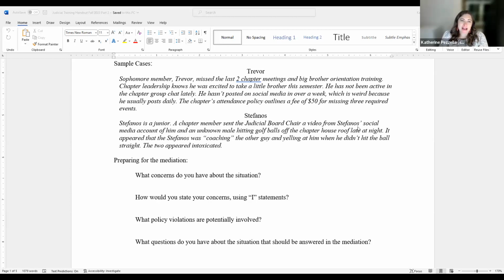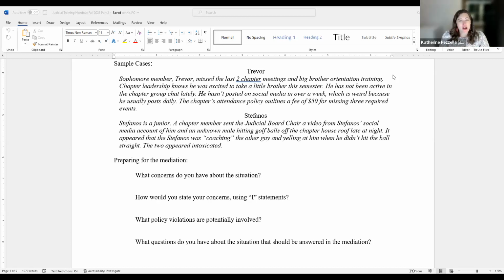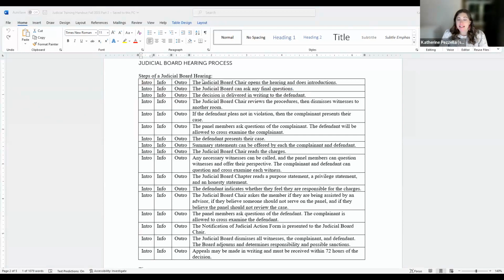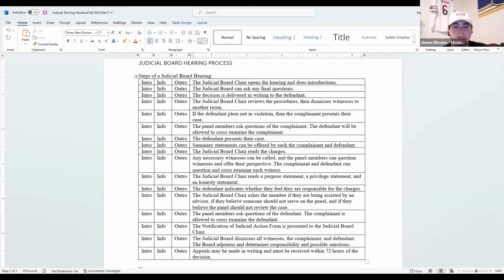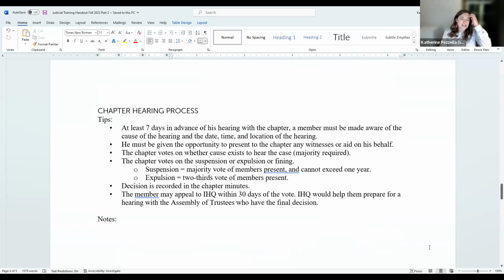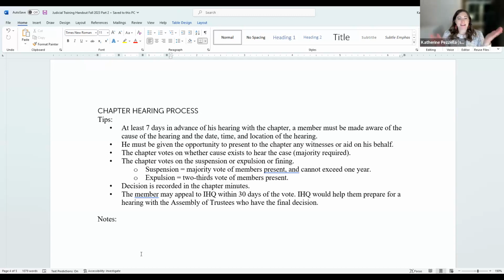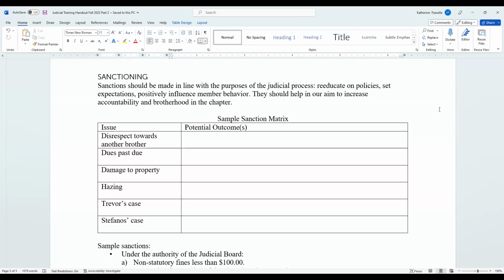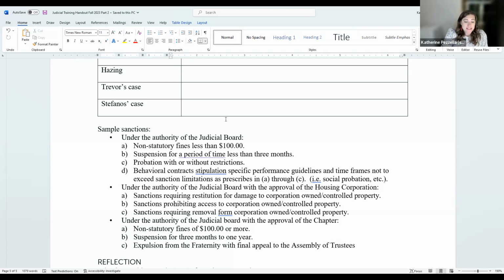2023 Judicial Board Training Part 2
This is Part 2 of a two-part Judicial Board Training for Delta Upsilon chapters.